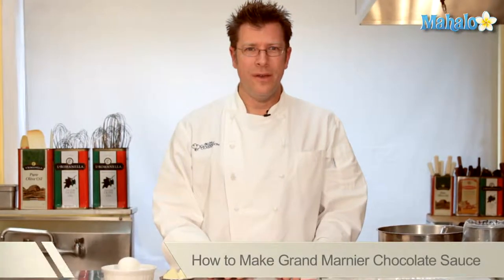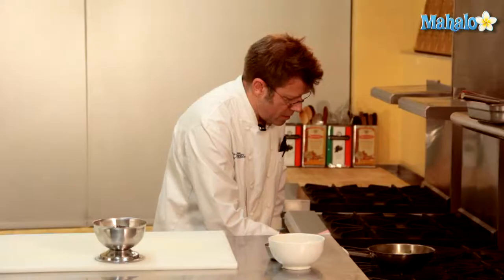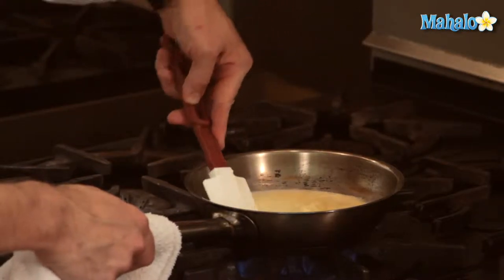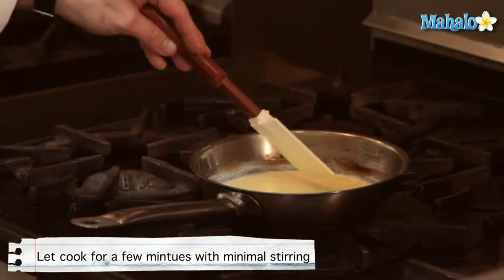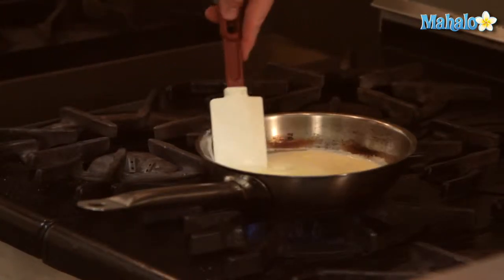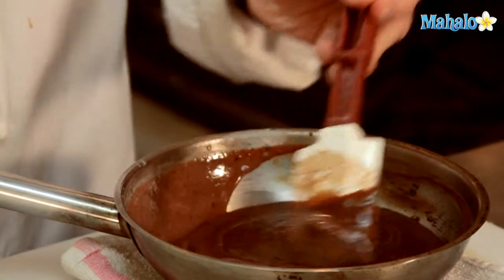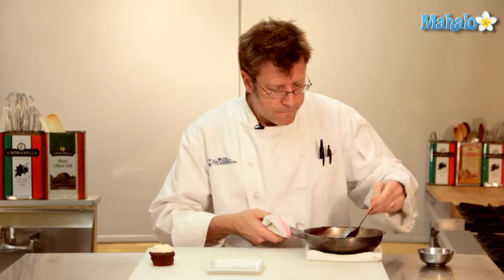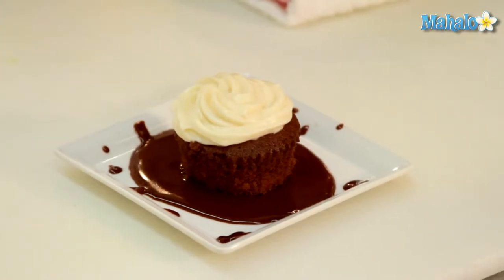How to Make Grand Marnier Chocolate Sauce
In this video, Chef Eric Crowley, owner of the Culinary Classroom in Los Angeles, (‪ shows us how to make Grand Marnier Chocolate Sauce. You can use Grand Marnier Chocolate Sauce for frosting, drizzling, filling your favorite sweets and pastries! Yum!